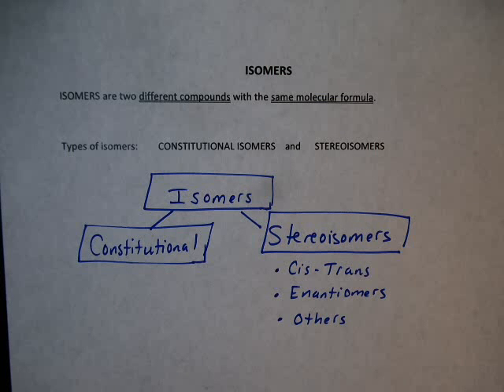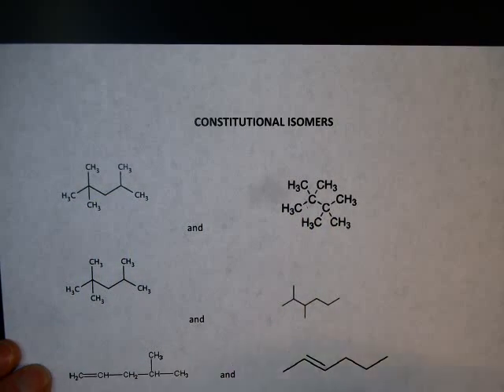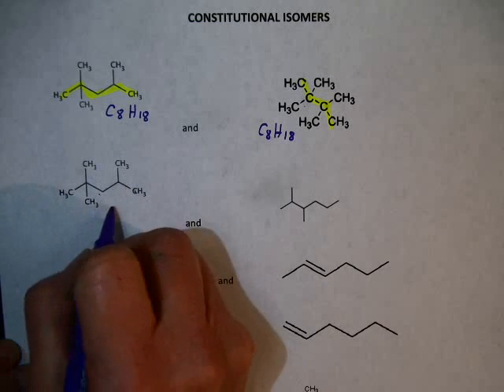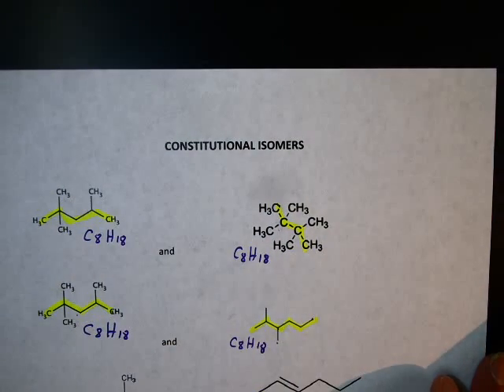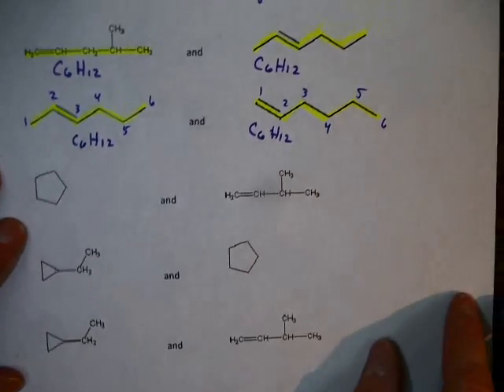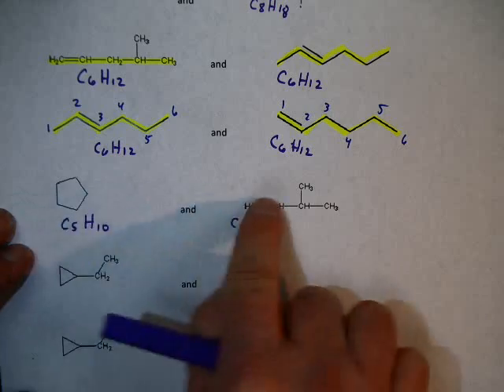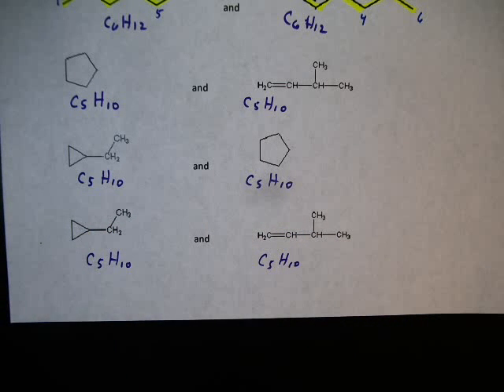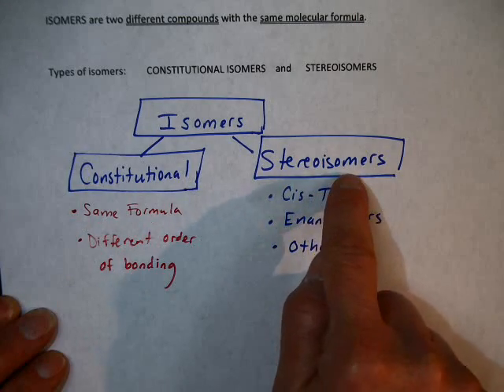Constitutional Isomers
This video explains constitutional isomers (these are also referred to as structural isomers). Several examples are given.